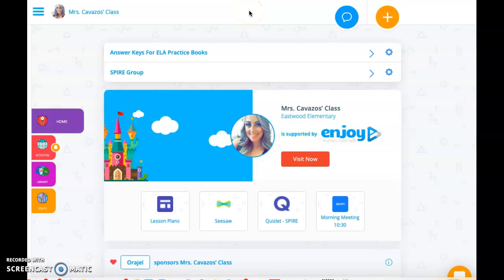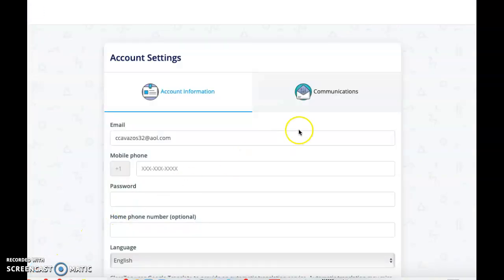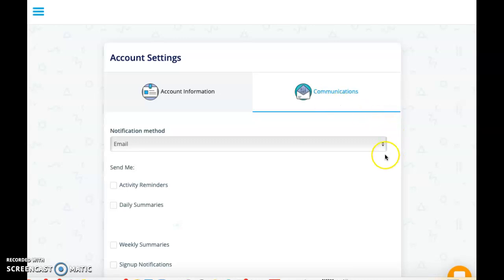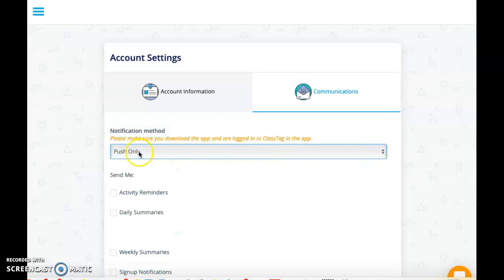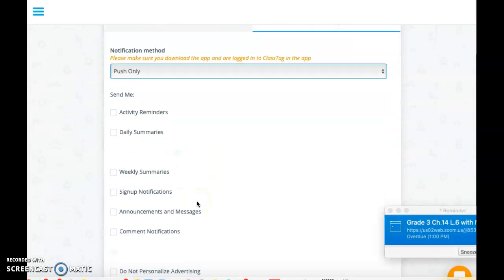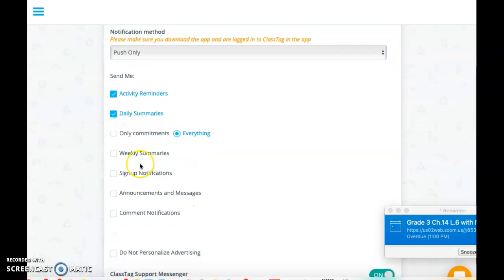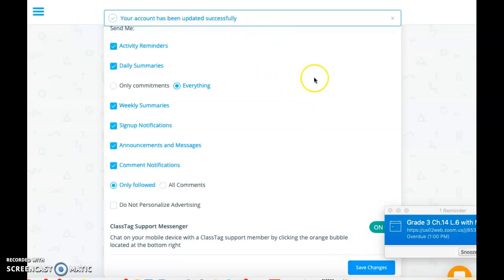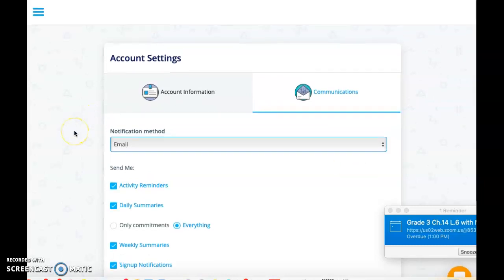Notifications on Classtag